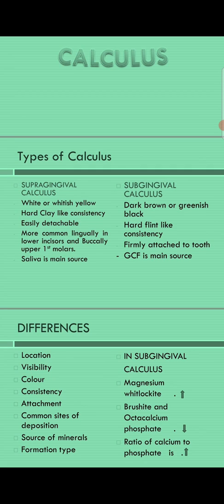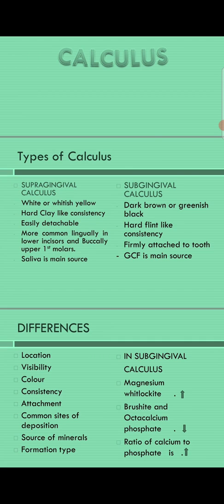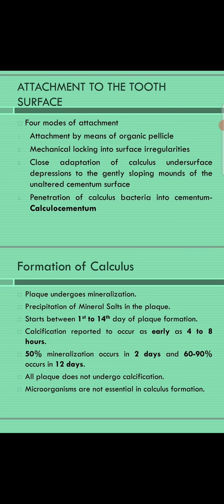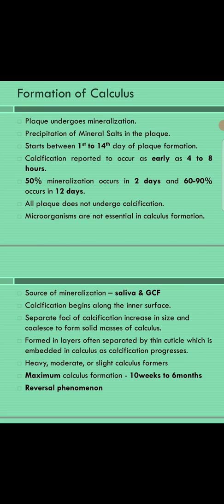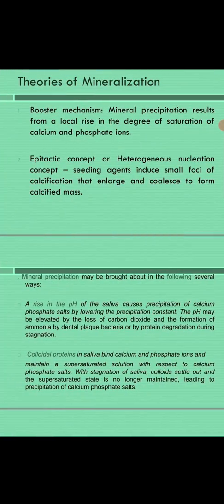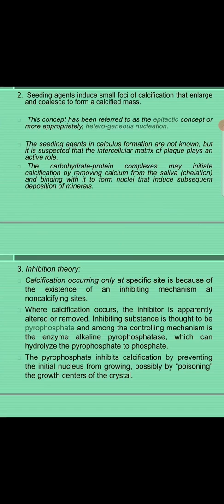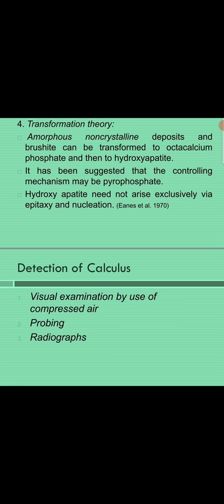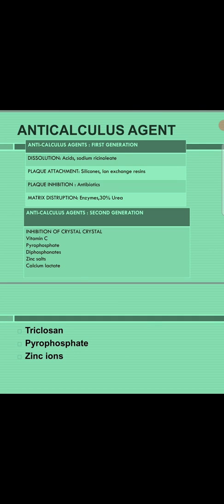Rapid revesion course of Periodontics /Calculus Formation/Anticalculus agent /calculus reversal phen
This is the 9th video of rapid revesion course of periodontics about calculus formtion